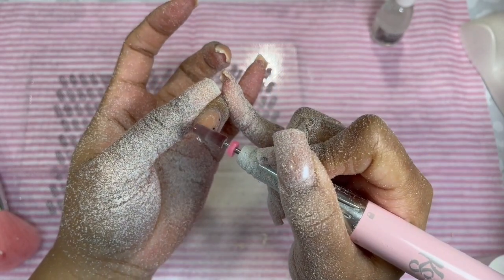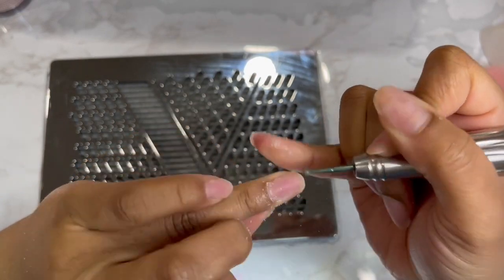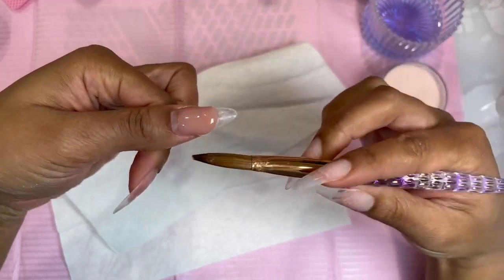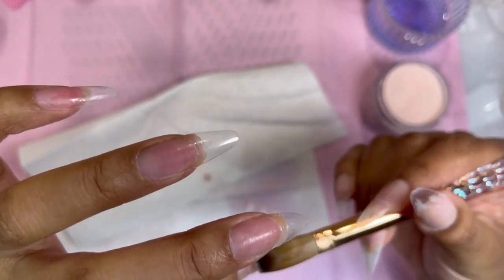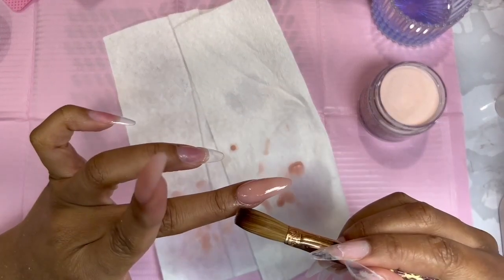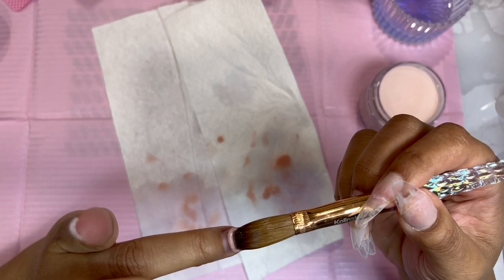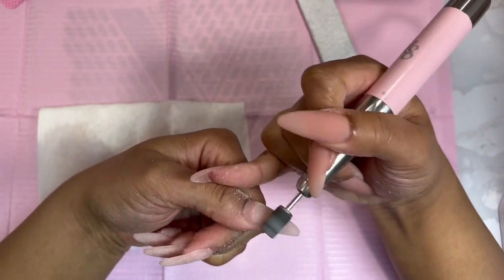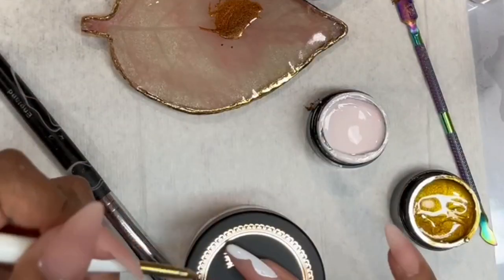Simple Tutorial ✨Almond Acrylic Set w/ Gold & White Spider Gel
Dehydrator - Model Ones

Bonder - Mia Secret

Primer - YN

Hand File